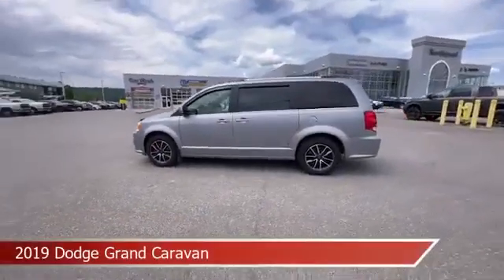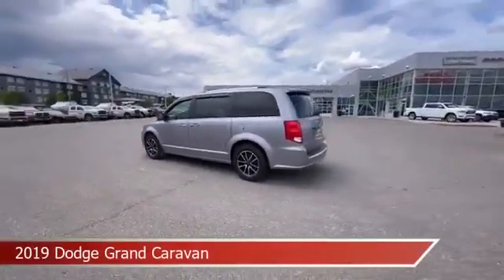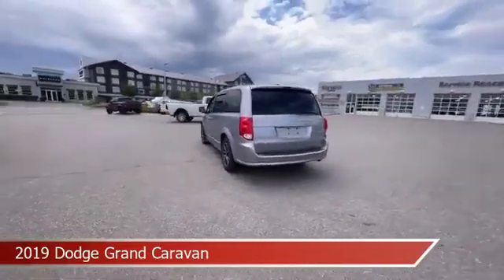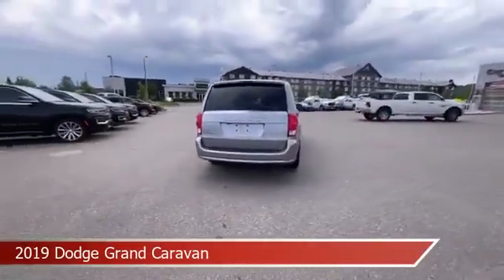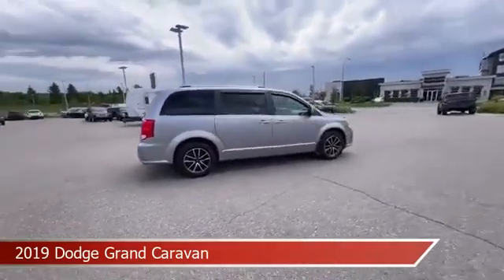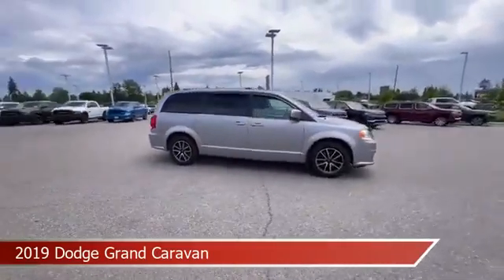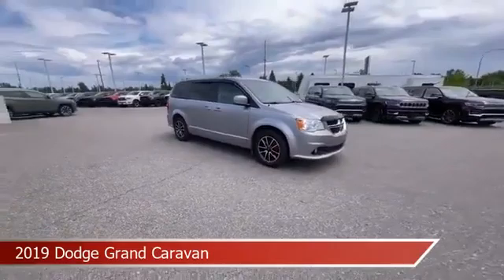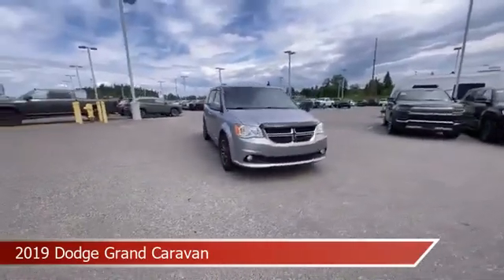2019 Dodge Grand Caravan 22Q1566810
2019 Dodge Grand Caravan 22Q1566810